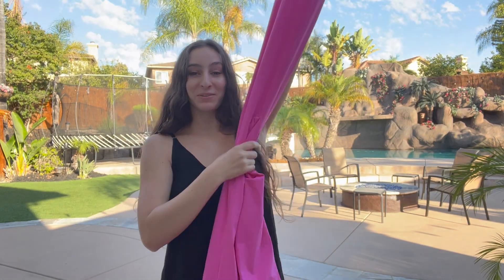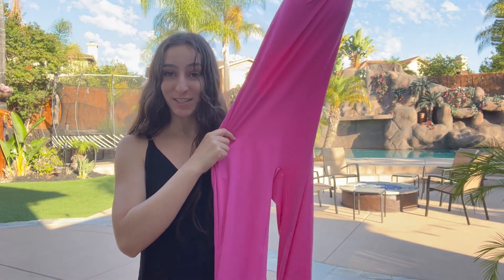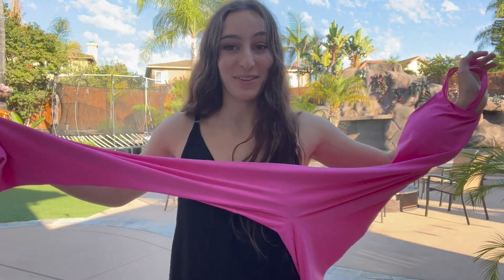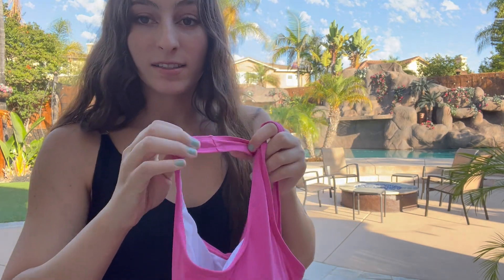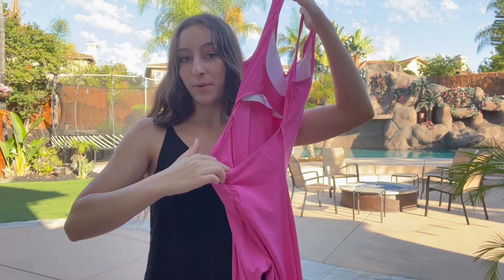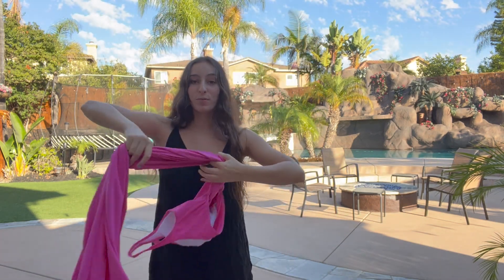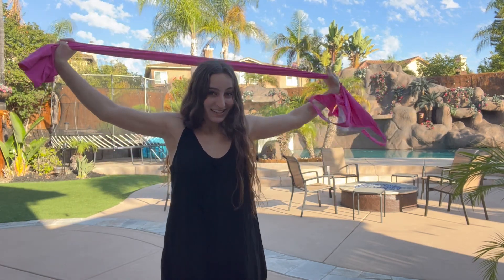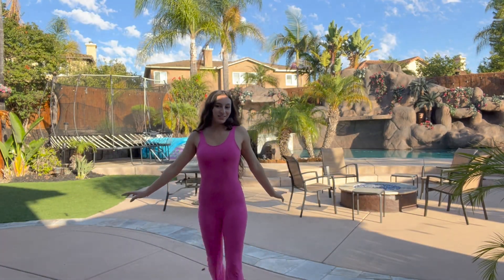Women's Flare Jumpsuits Try on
GET 25%OFF